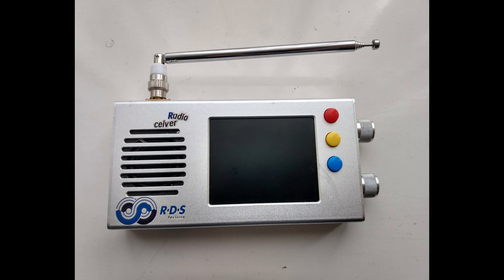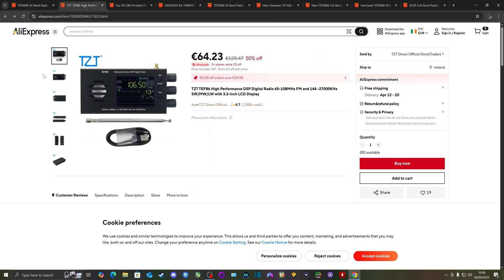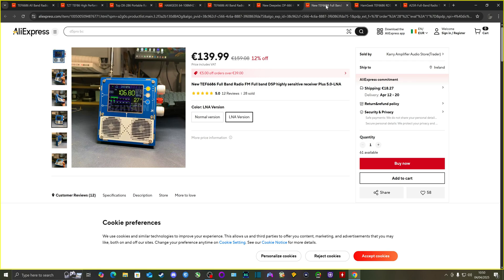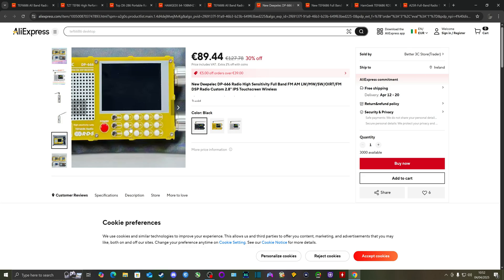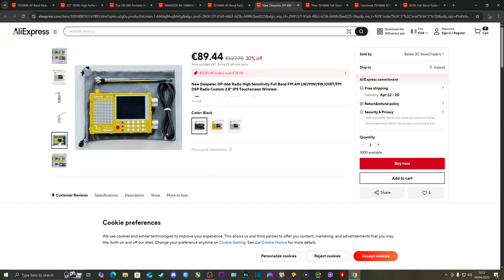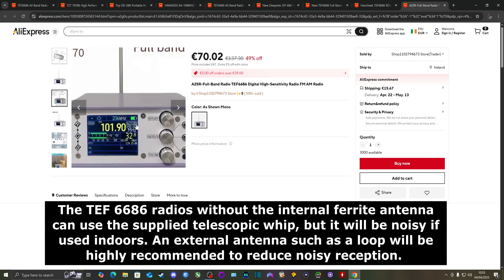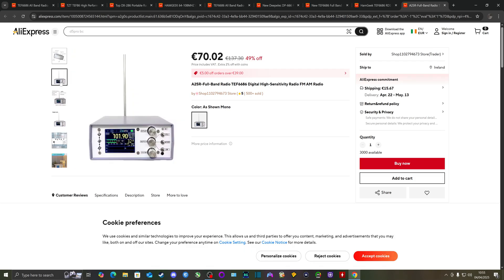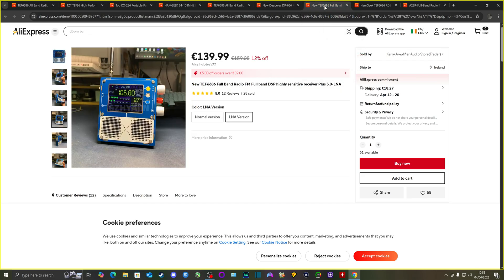TEF 6686 radios: Different models available to buy & known differences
Talking about the different TEF 6686 radios that are available to buy & explaining their differences.
I am not going to put links shown in the video for these radios as Aliexpress has regional variations in postage, seller & more. You will have to find it yourself. Here are the names of the different TEF 6686 radios available which you can search for...
- TEF 6686 2nd revision (sells as "TEF 6686", does not include "2nd revision" as it not an official name)
- TEF 86 (could have previous version of the older TEF 6686 chip, not confirmed)
- TEF 6686 Plus 5.0-LNA, may also have touchscreen
- Deepelec DP-666, has touchscreen & easy access boot button
- TEF 6686 desktop, eg Hamgeek models
- TEF 6686 mini, eg Hamgeek models
- Qodosen DX-286, cannot flash firmware but has TEF 6686 chip

00:00 Introduction
00:31 TEF 2nd revision
01:09 TEF 86
02:06 TEF 6686 2nd rev vs TEF 86 differences
02:48 TEF 6686 Plus 5.0-LNA
04:10 Deepelec DP-666
06:25 TEF 6686 desktop receivers
08:20 TEF 6686 mini radios
09:46 Qodosen DX-286
11:02 Closing & thoughts